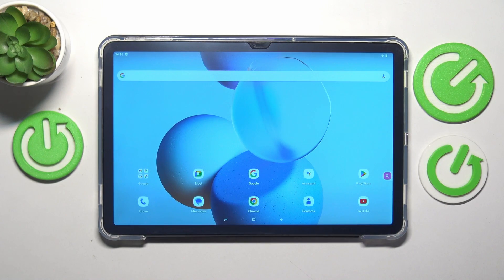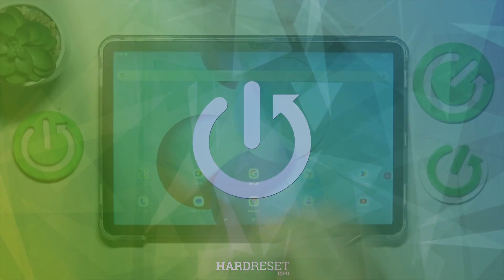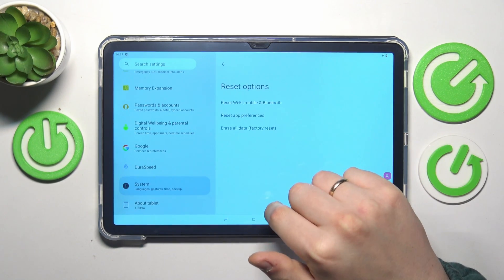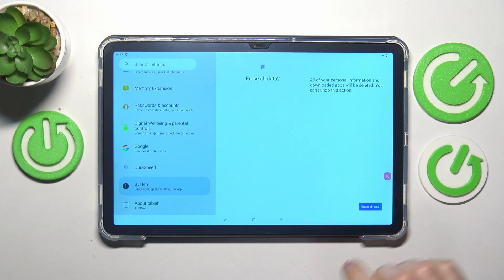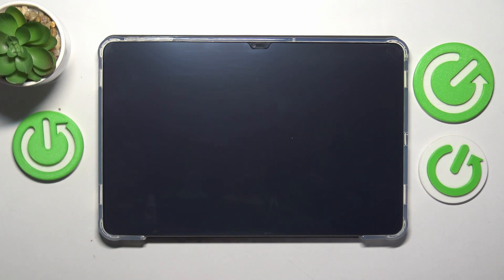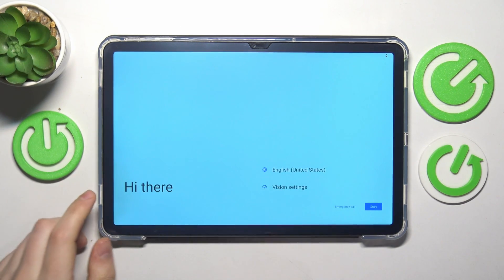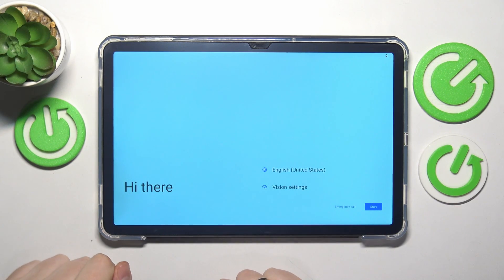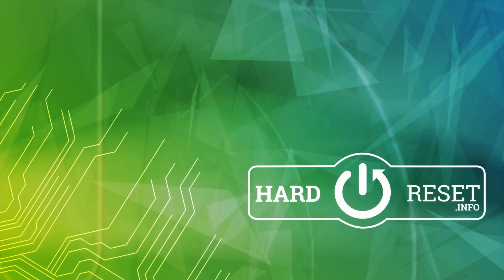How to Factory Reset DOOGEE T30 Pro via Settings Menu?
Find out more:
In this tutorial, we'll guide you through the process of performing a factory reset on your DOOGEE T30 Pro directly from the settings menu. A factory reset is a useful troubleshooting step that can help resolve software issues, restore your device to its original state, or prepare it for resale.
Performing a factory reset will erase all data, settings, and apps from your DOOGEE T30 Pro, so it's essential to back up any important information beforehand. This tutorial will provide step-by-step instructions on how to initiate a factory reset from the settings menu, ensuring a smooth and straightforward process.

What is a factory reset, and when would I need to perform one on my DOOGEE T30 Pro?
Can I perform a factory reset directly from the settings menu of my DOOGEE T30 Pro, or are there alternative methods?
How do I back up my data before performing a factory reset on my DOOGEE T30 Pro?
What are the steps involved in initiating a factory reset from the settings menu of the DOOGEE T30 Pro?
Will a factory reset remove all data and settings from my DOOGEE T30 Pro, including installed apps and personal files?